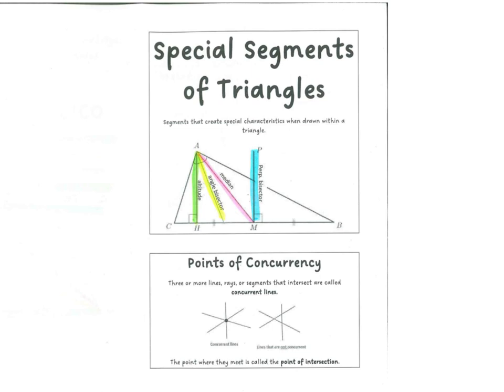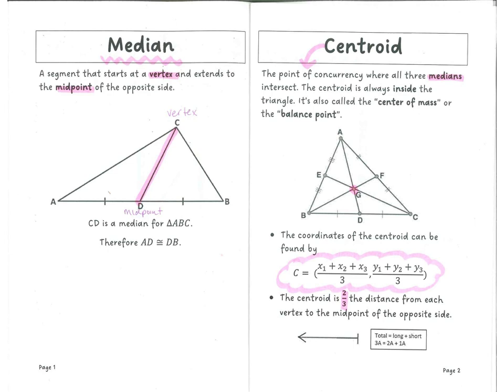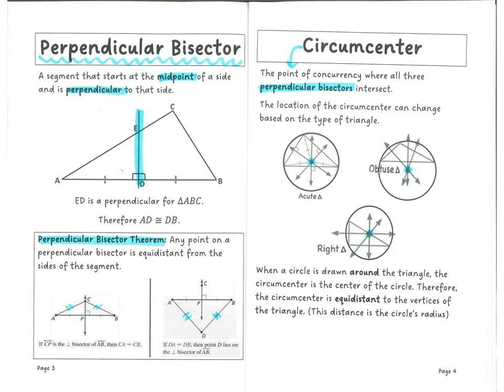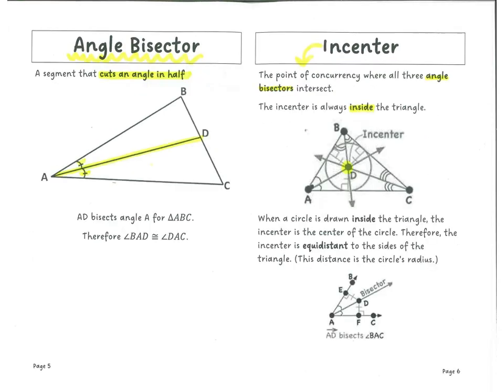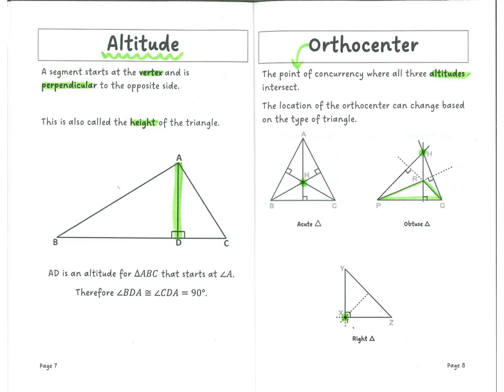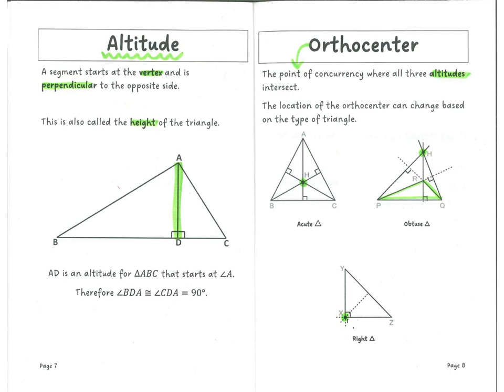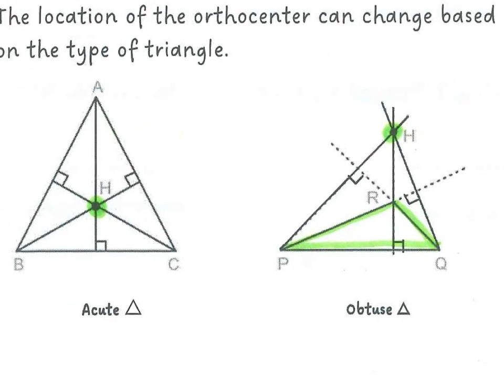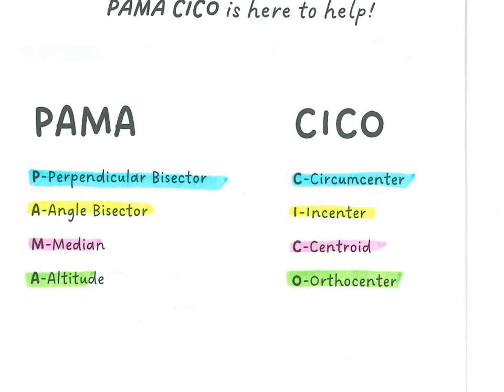Unit 6 Special Segments of Triangles Vocabulary